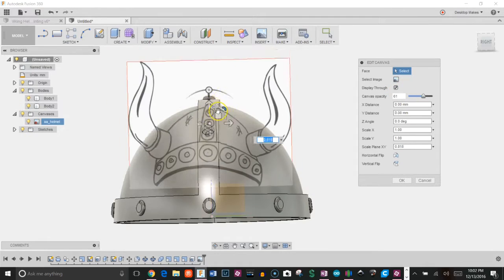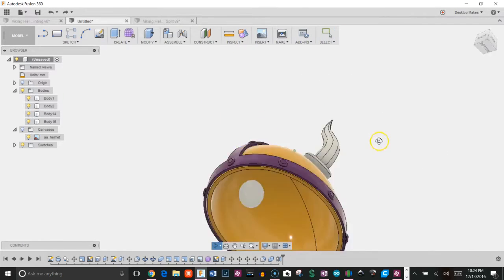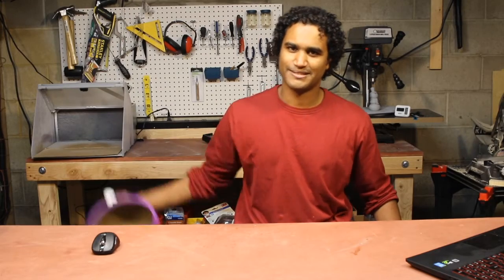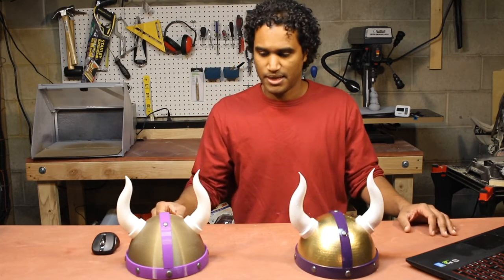3D Print Vikings Helmet - Fusion 360 Design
Design and 3D print your own vikings helmet.